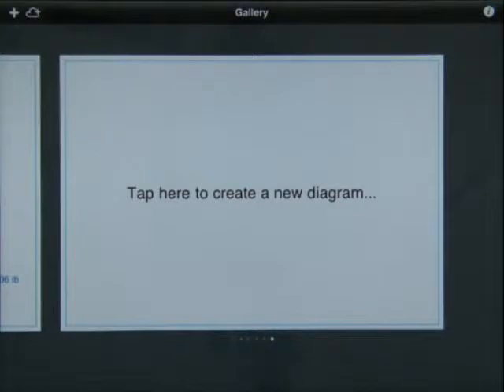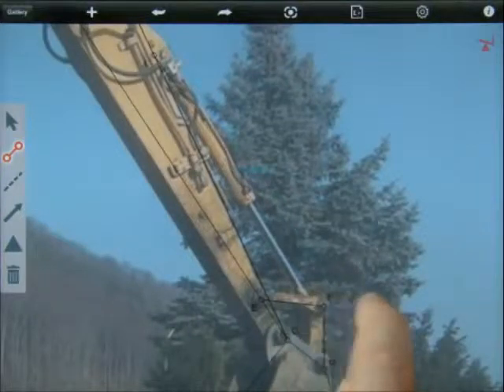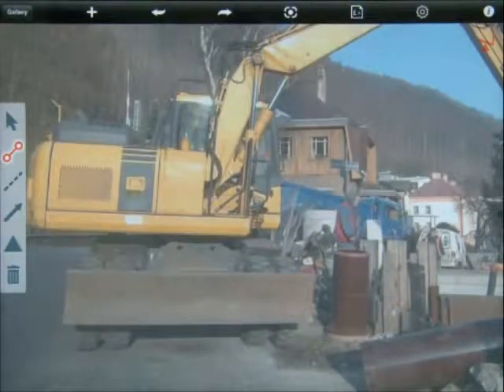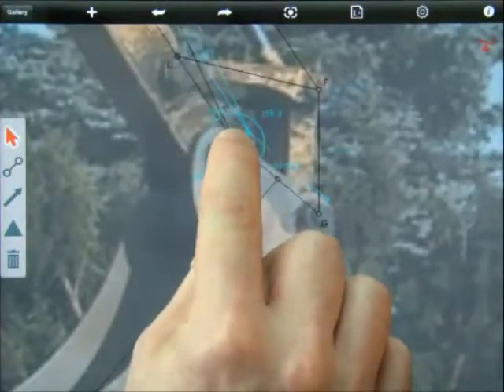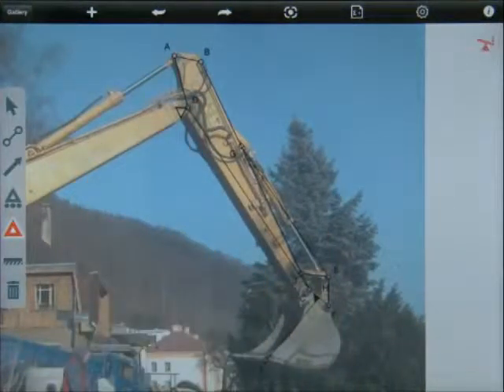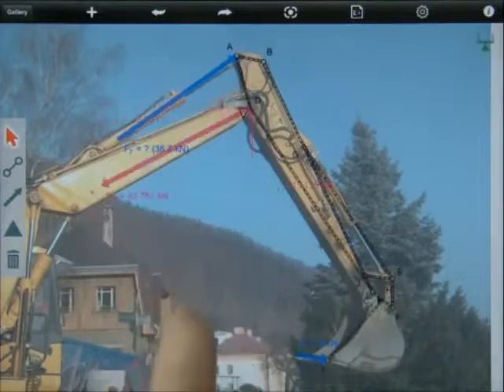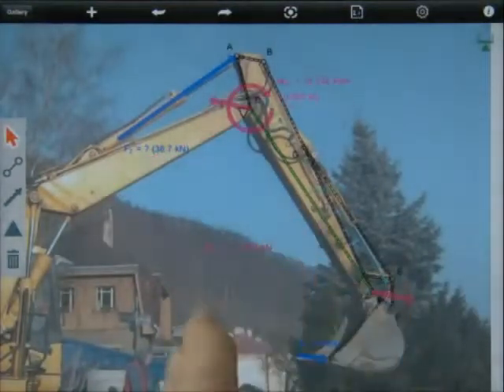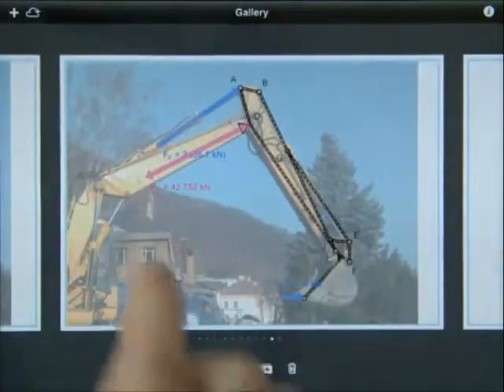ForceEffect: How To | MAPData